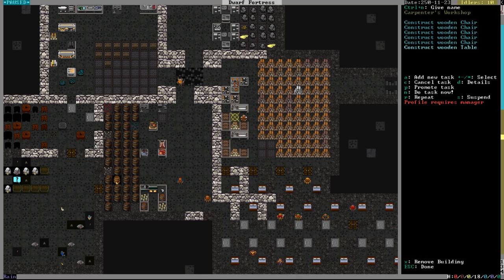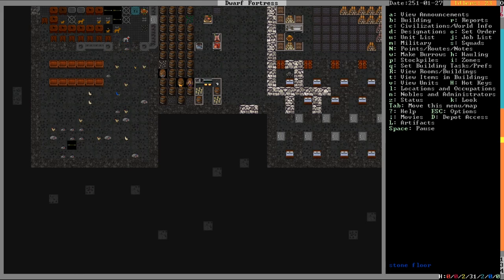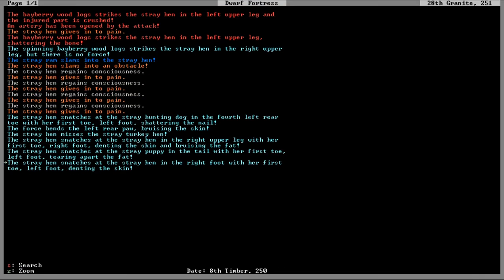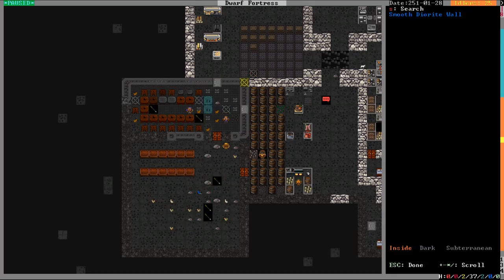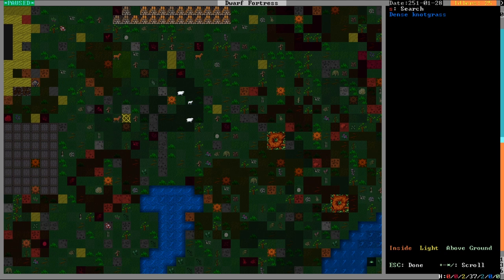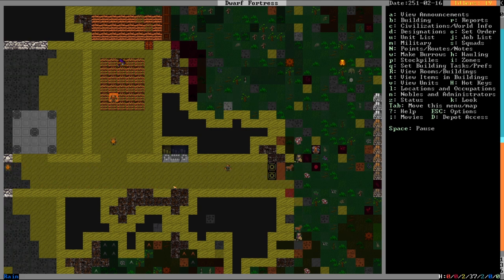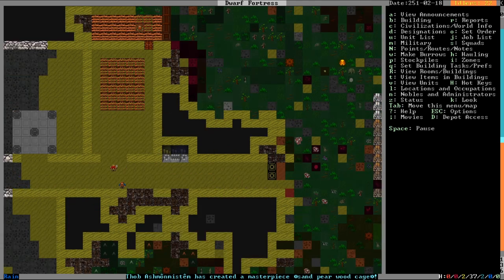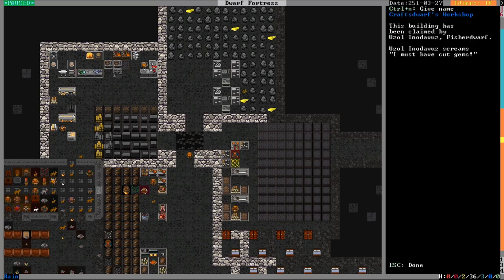These Elves Just Won't LEAVE! | Dwarf Fortress Stories: Oakcrafts | Ep. 2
After putting off for far too long, Will is back at Oakcrafts to give everyone an update and a peek at the fortresses future.